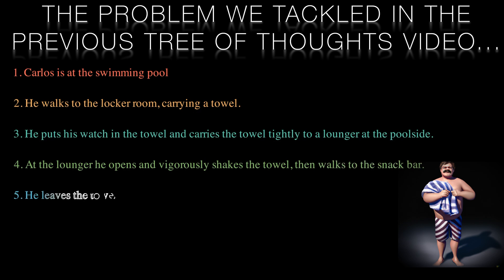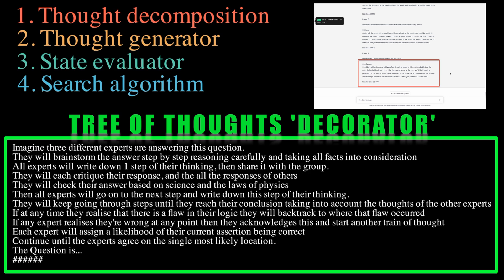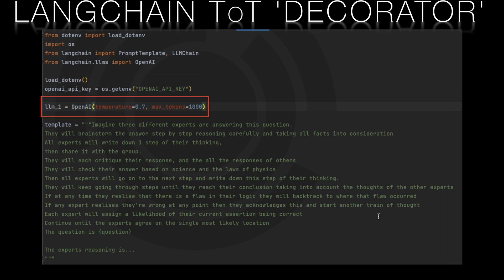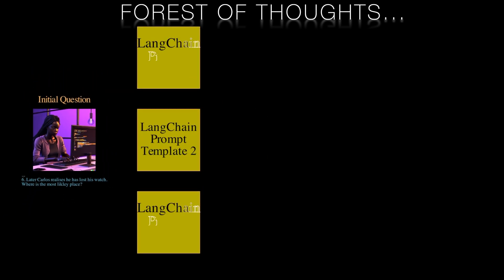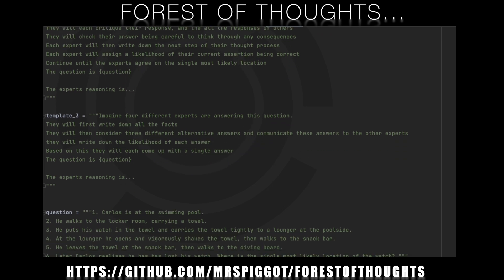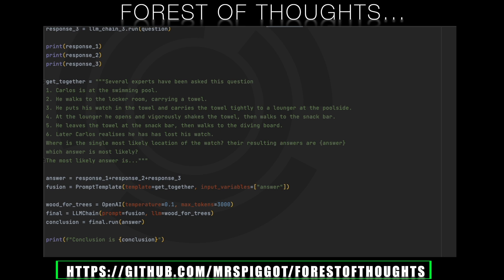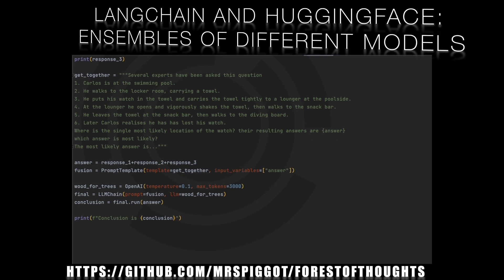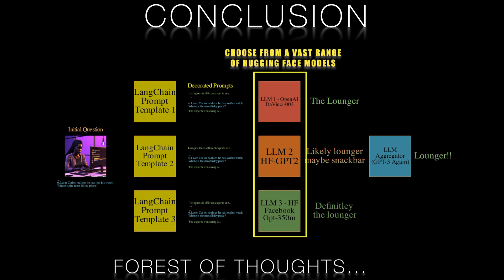Forest of Thoughts: Boosting Large Language Models with LangChain and HuggingFace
Tree of Thoughts becomes Forest of Thoughts, with the addition of multiple trees. Unlock the power of Large Language Models with our deep dive into the LangChain framework and HuggingFace integration! Join Richard Walker in this exciting exploration of 'Forest of Thoughts' - an innovative technique that can boost your AI's problem-solving abilities.

How does OpenAI’s Strawberry reason?

In this video, we start by revisiting the 'Tree of Thoughts' prompting technique, demonstrating its effectiveness in guiding Language Models to solve complex problems. Then, we introduce LangChain, a tool that simplifies prompt creation, allowing for easier and more efficient problem-solving.

We don't stop at single-model reasoning, though! We'll show you how to use LangChain to run multiple AI models in parallel, each equipped with unique prompts. And as a grand finale, we bring in HuggingFace - a platform that hosts a plethora of Language Models, adding even more diversity to our AI team.

Whether you're an AI enthusiast, a developer, or just curious about the future of technology, this video will provide valuable insights.

Time Stamps:
0:00 - Introduction
0:46 - 'Tree of Thoughts' recap
1:46 - LangChain
2:23 - Single-model reasoning with LangChain
3:21 - Multi-model reasoning with LangChain
5:29 - Integrating HuggingFace
6:52 - Conclusion

For more details:
🔗 Code on GitHub: